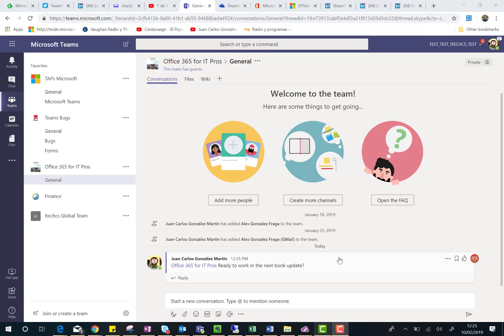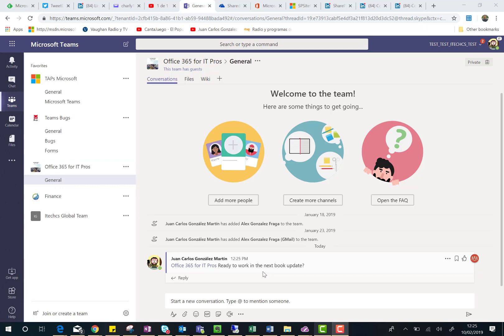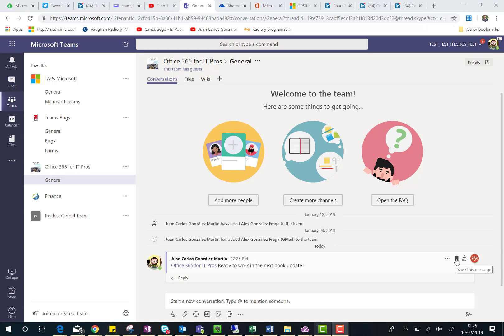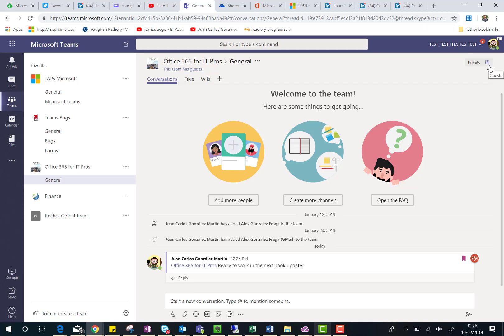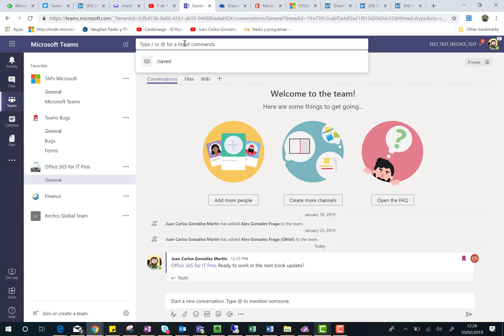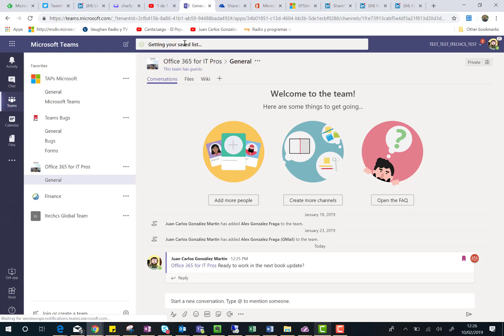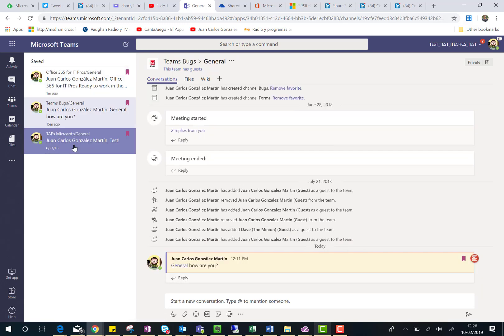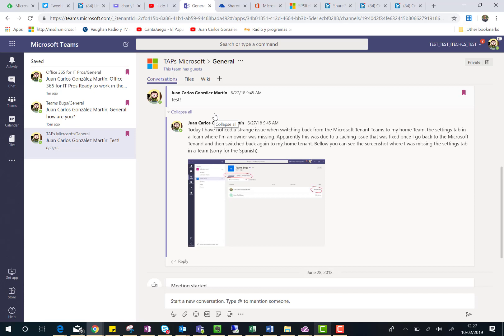Office 365 - How to access saved conversations in Microsoft Teams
In this video I show how to access any saved conversation in Microsoft Teams.